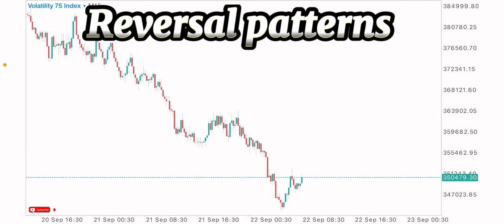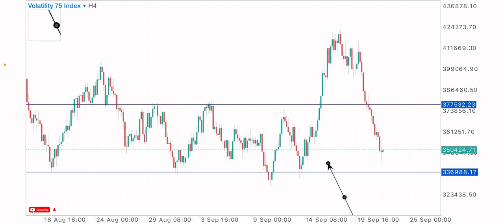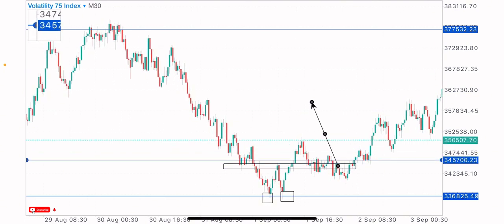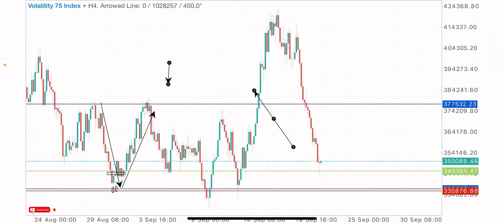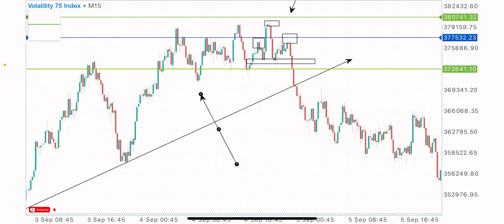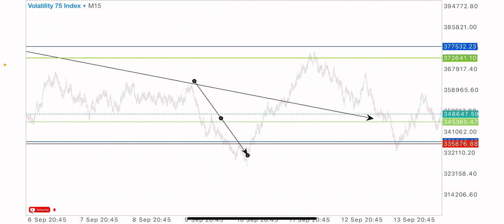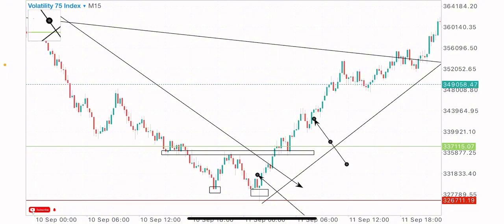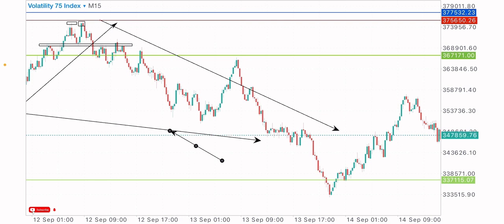LEARN THIS VOLATILITY INDEX STRATEGY AND MAKE MONEY DAILY💯 $20 to $100 in 5 mins🤑🔥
Volatility index powerful strategy every trader should learn💯
Never lose trading synthetic indices using strategy🤑🔥